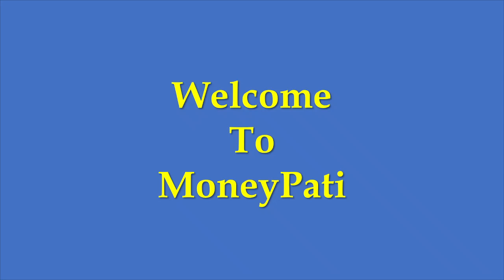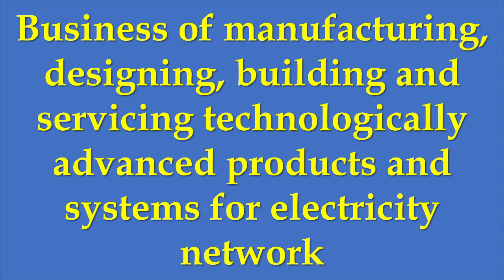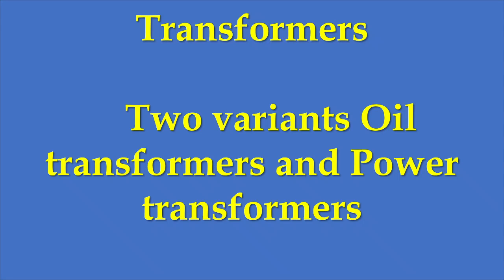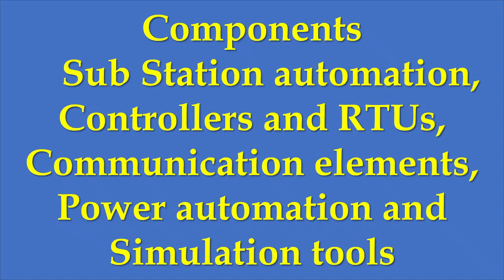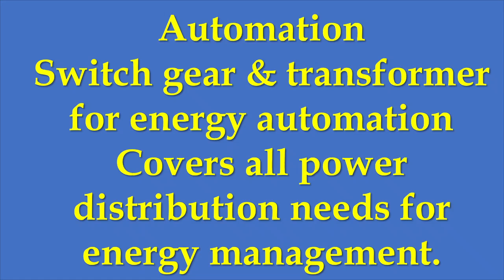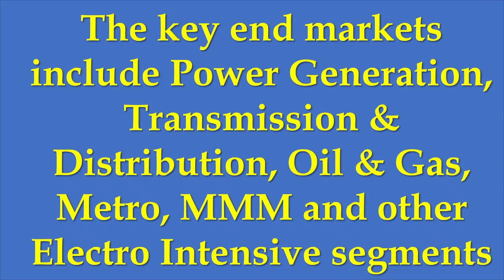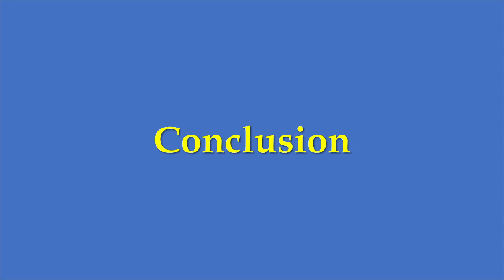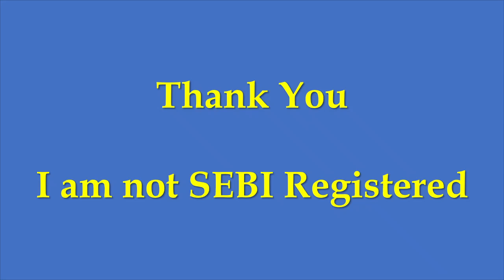Schneider Electric - Power Play Stock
This is a video analysis which gives you a brief idea about the company so that it is easier for you to invest.
Here we are talking about Schneider Electric.

For details of Companies in which Top Investors of India are invested in
Learn Stock Market Investing and Trading in Easy Language for Free